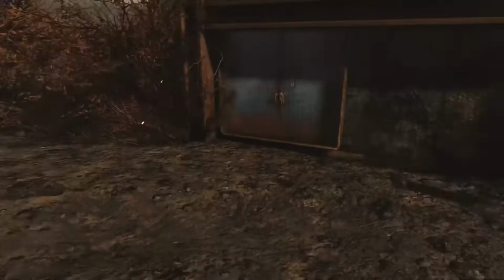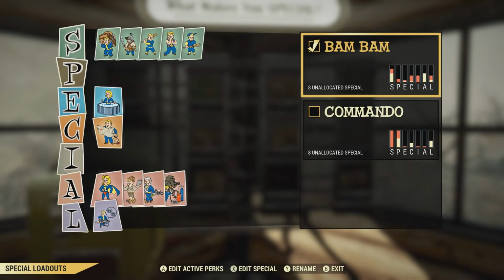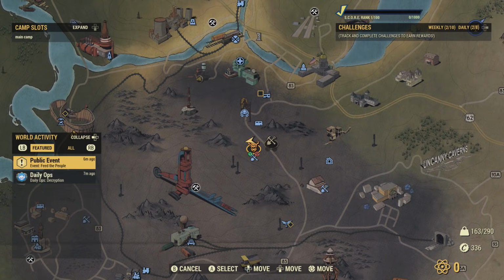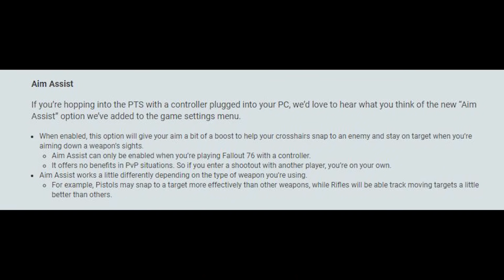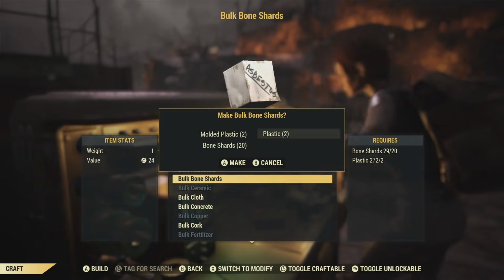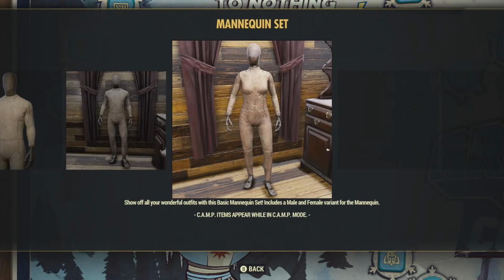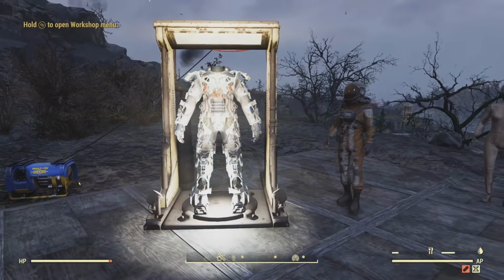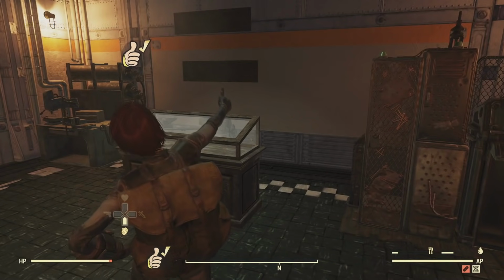Fallout 76 UPDATE 26 ALL the NEW and improved features going live today!!!